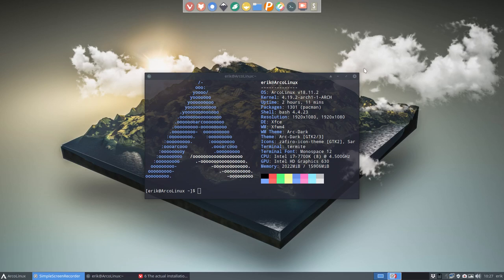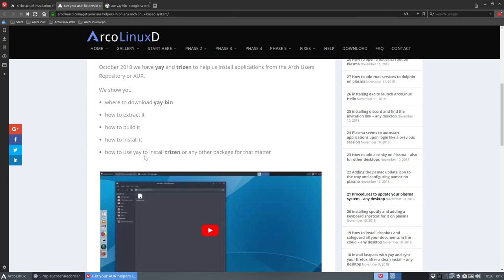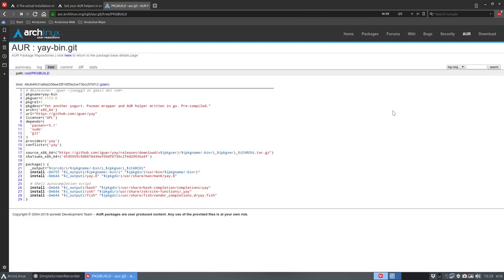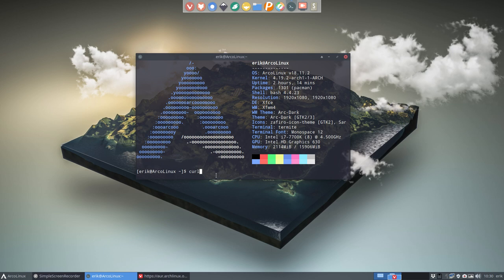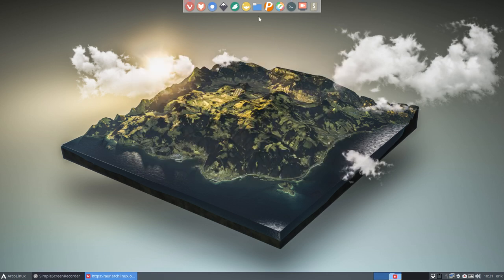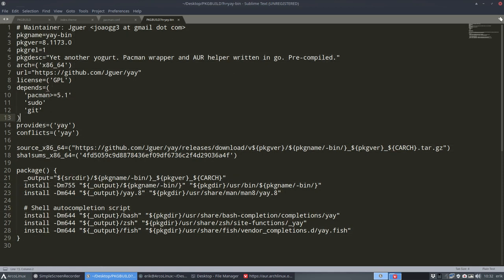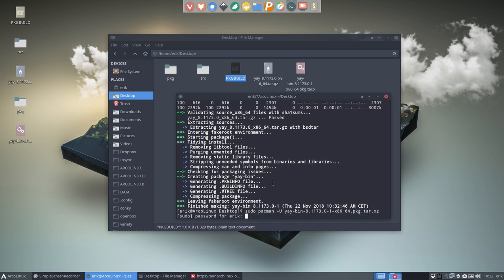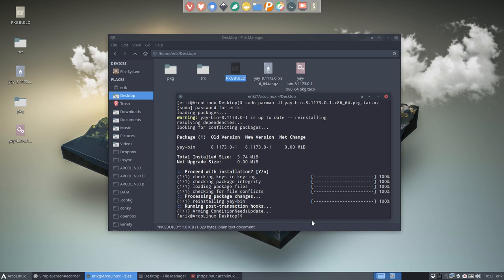ArcoLinux : 672 how to install yay-bin in tty on Arch Linux - Phase 5 of ArcoLinux